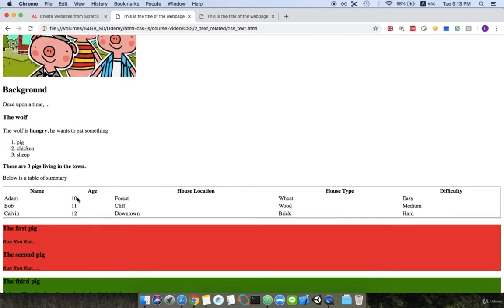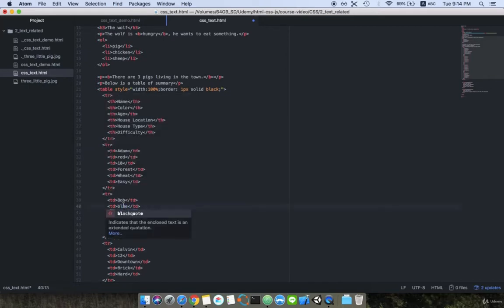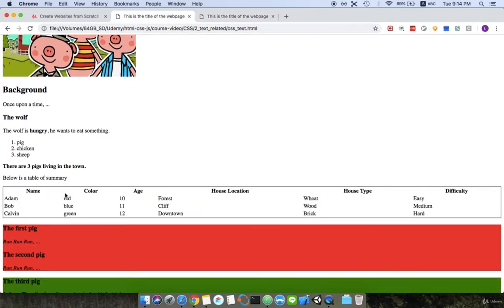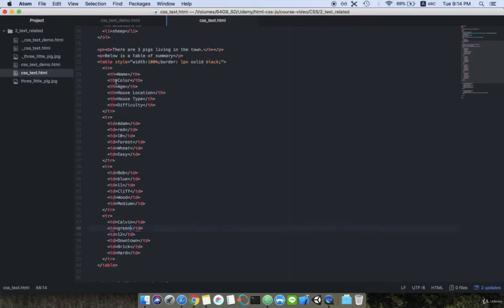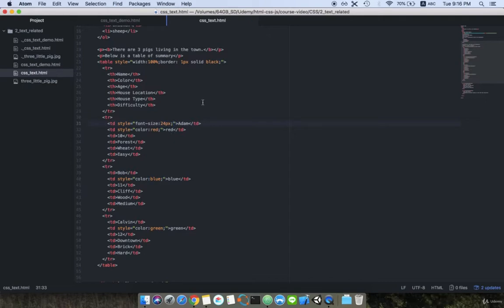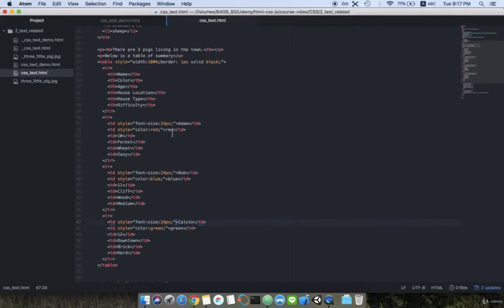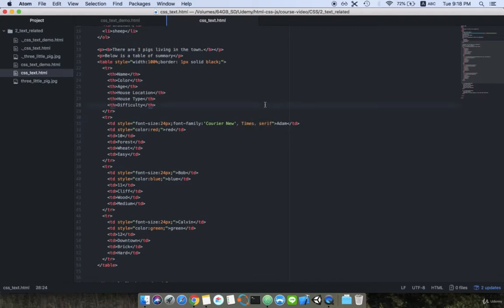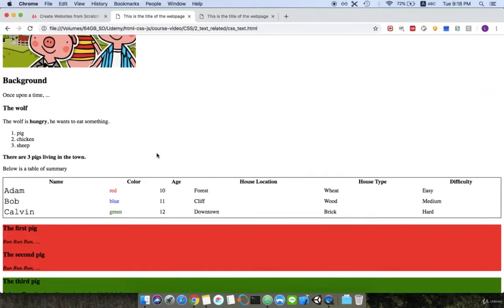2 Text related CSS